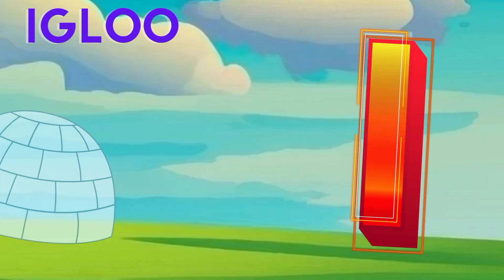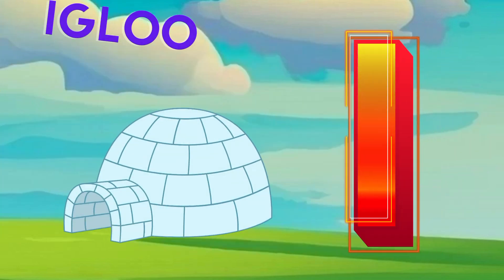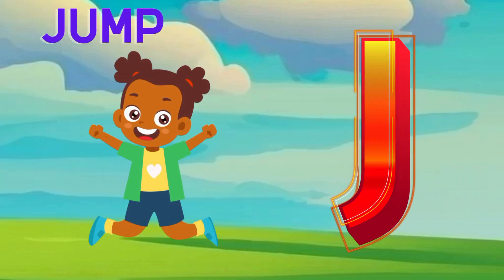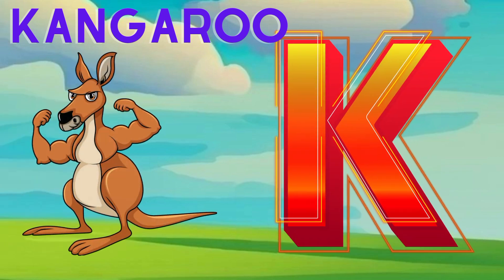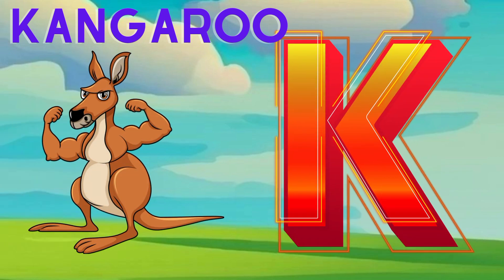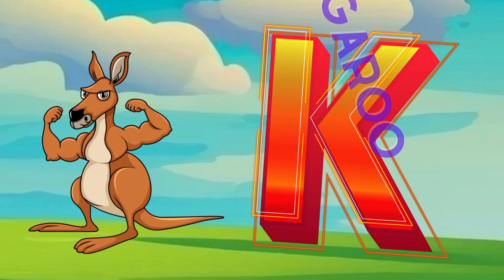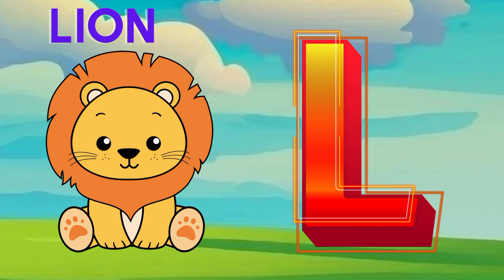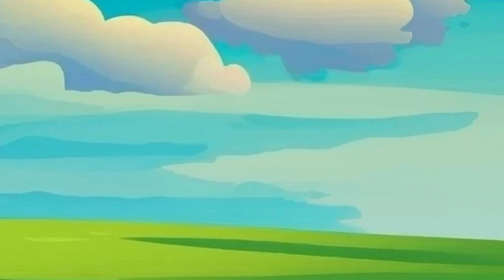phonics song ABC alphabet l ABC alphabet l l ABC alphabet letter sound l ABC alphabet United States